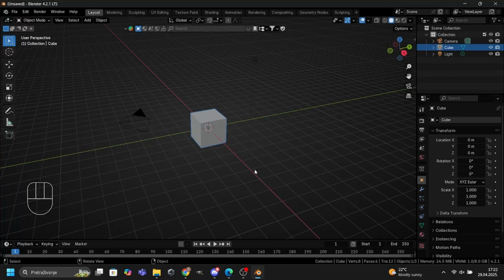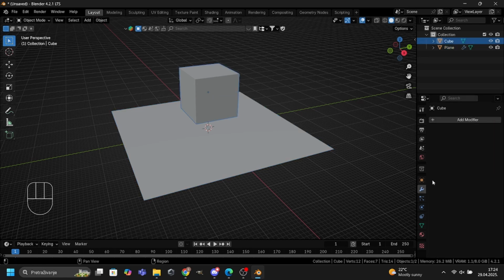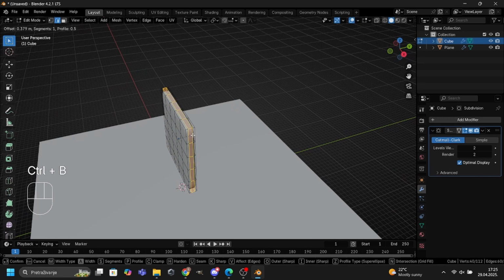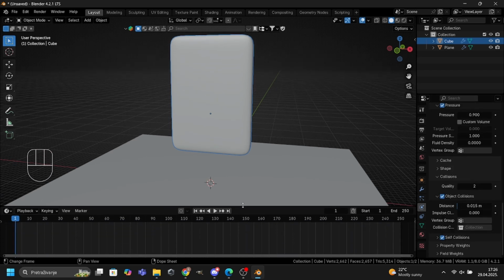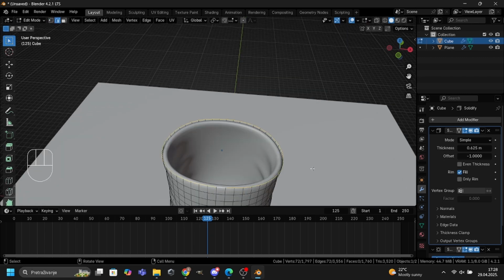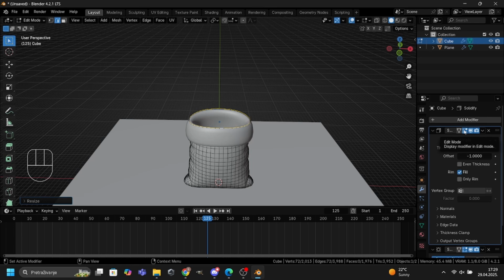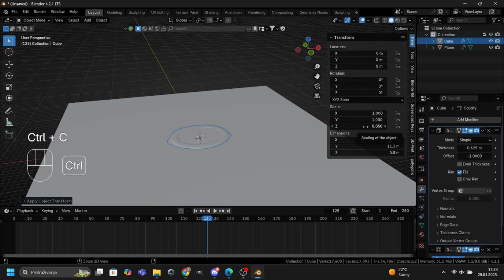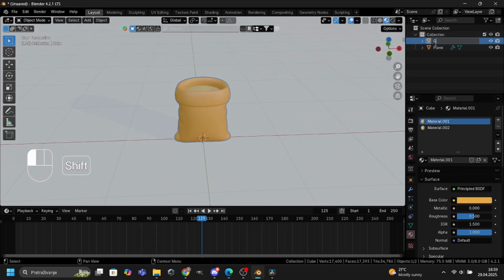How to model 3D sack in Blender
How to model a cute 3D cartoony sack in Blender

In this tutorial, I showed how to model a cute cartoony 3D sack in Blender.

- modifiers (solidify and subdivision subsurface)
-proportional editing,  X-ray mode,  scaling, moving, shortcuts
-physics ( collision and cloth)
-easy texturing (only base color)
To make it easier to follow:
There’s also a detailed PDF text tutorial breaking down each step, part of my Free Blender guide

.blend file with the textured 3D model (only for paid Patrons)

I hope you enjoy learning with me!

Feedback is welcome—let me know if:

Anything was unclear.

I went too fast.

You’d like something explained differently.

I tried to make this tutorial accessible to beginners and advanced users, but I’m always looking to improve. Your input helps me create better content!